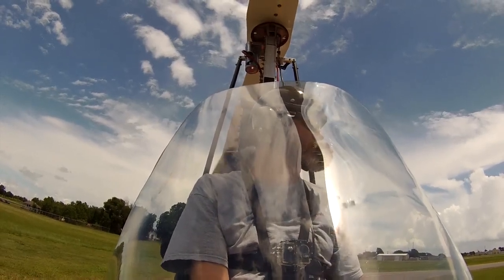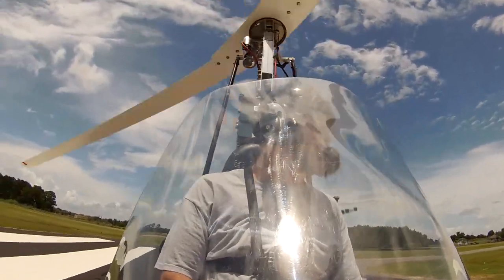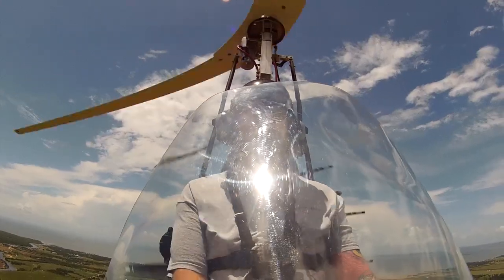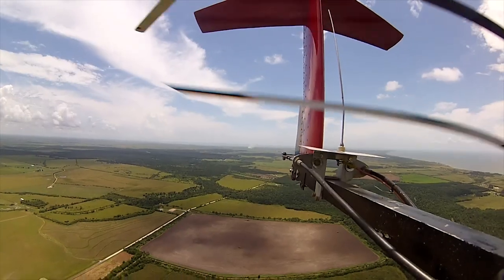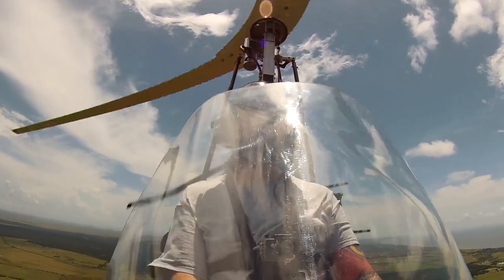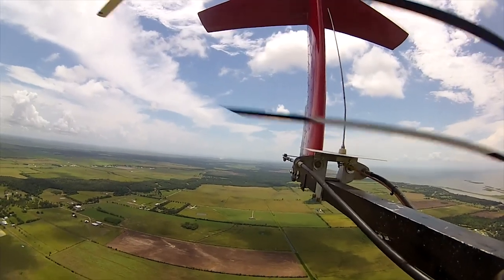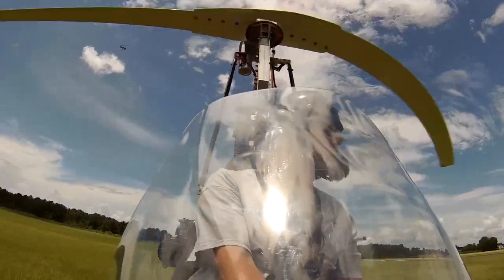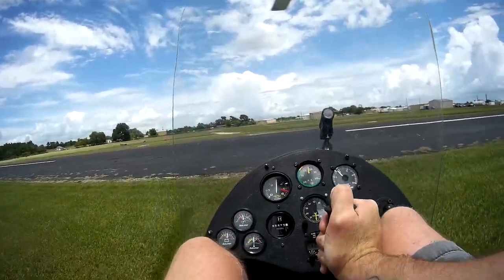Just a Short flight in my Gyroplane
Nothing special this week. Still working out the mic issues, but it is getting better.